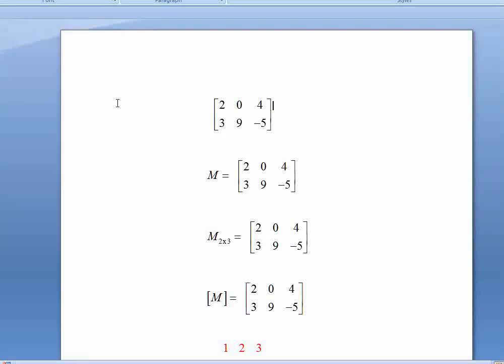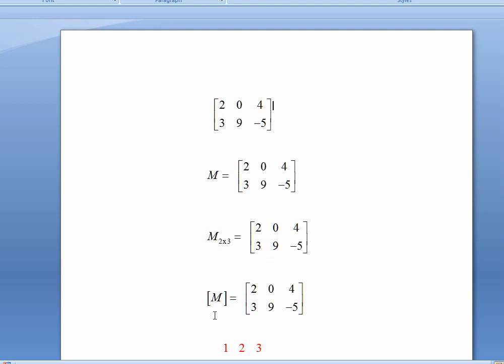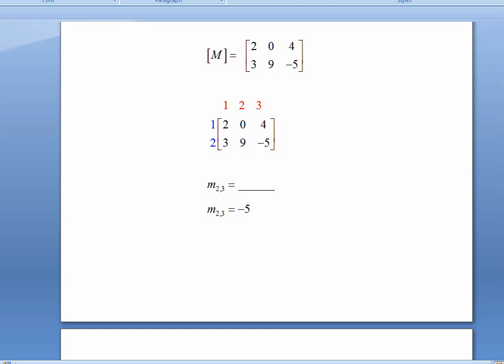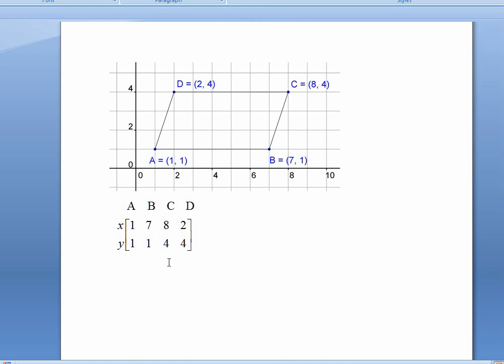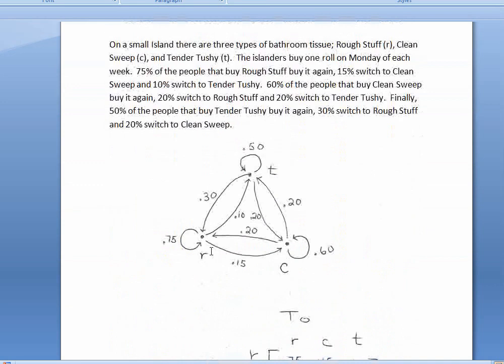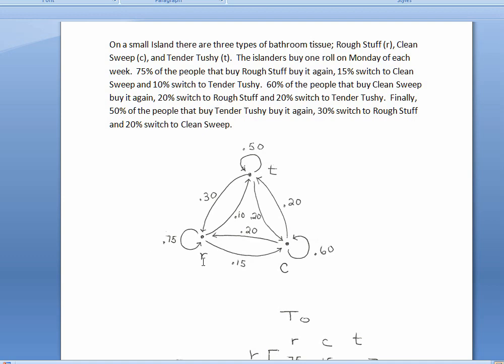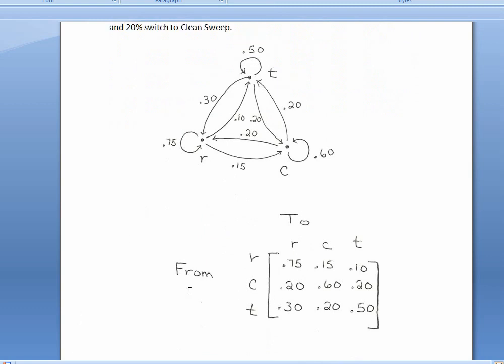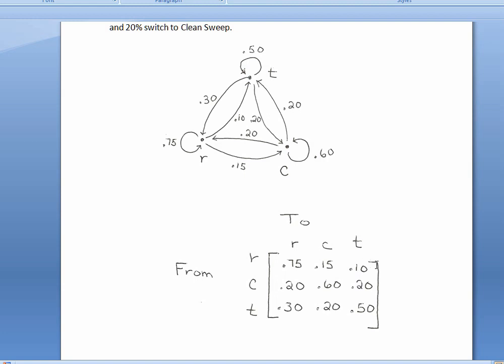Set 6.1.avi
Advanced Algebra Chapter 6 set 1